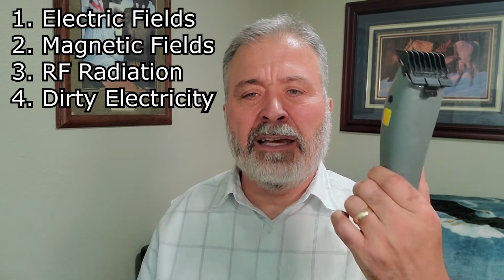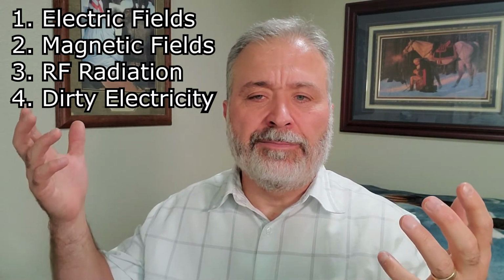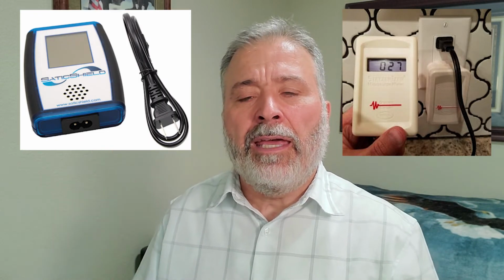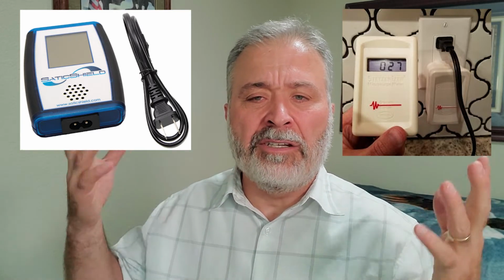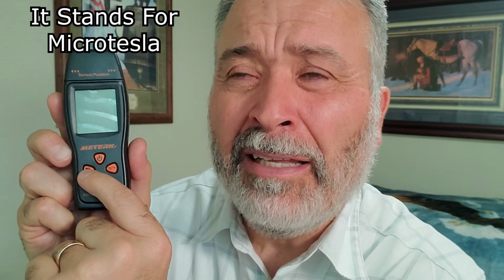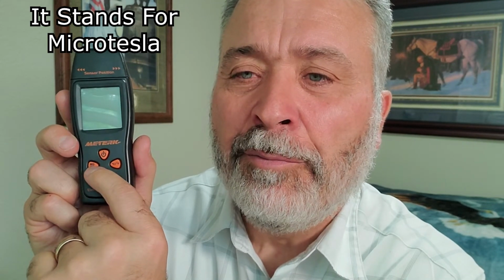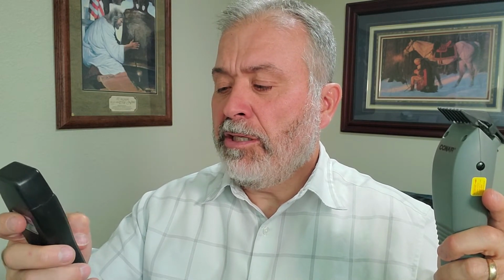Meterk MK08 EMF Meter Test And Review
I have gotten some question about this meter in the past so I decided to do a review on this meter.